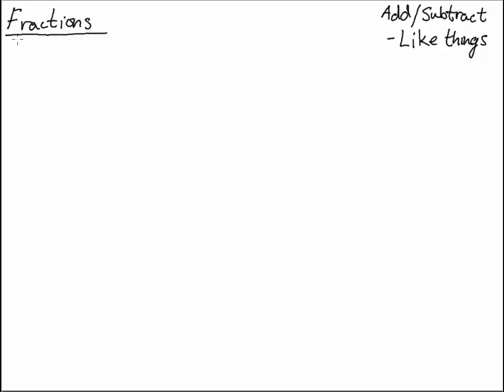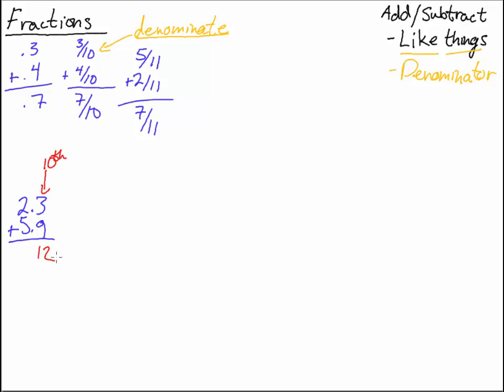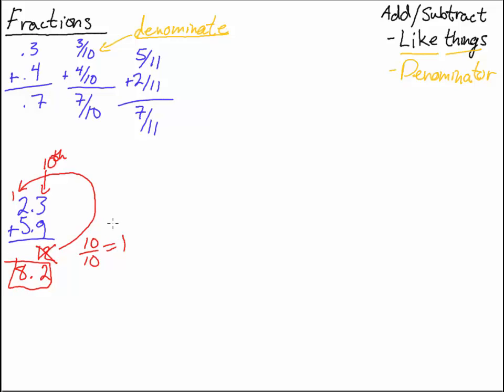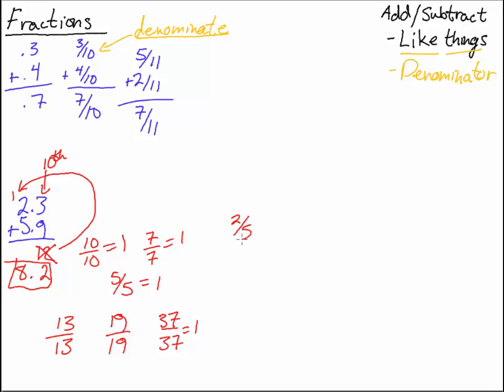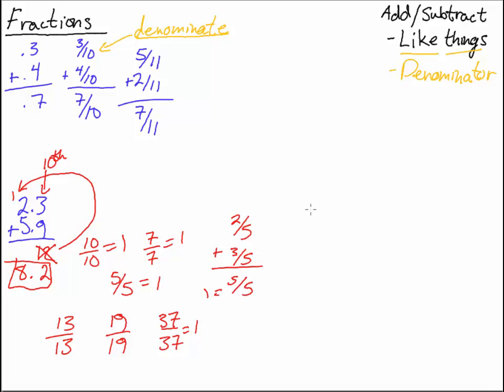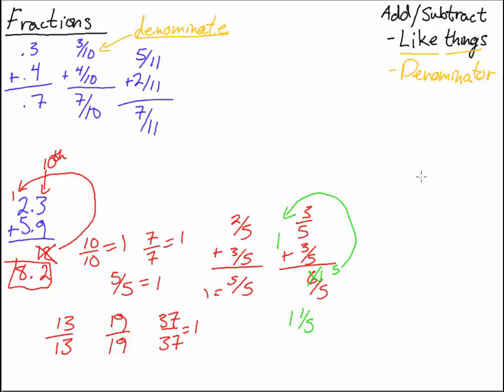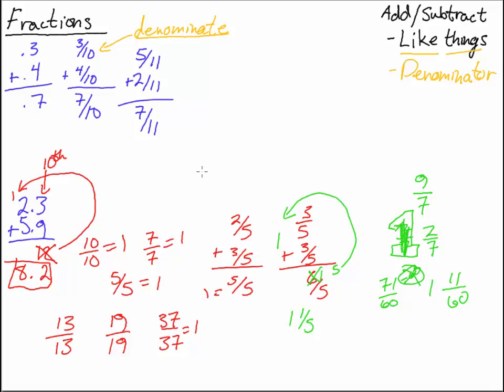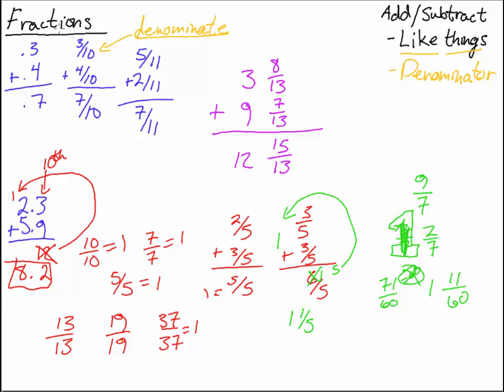100A 1-3 Addition - Fractions